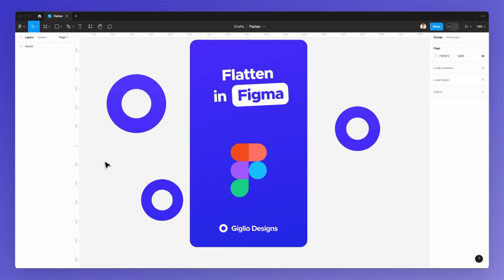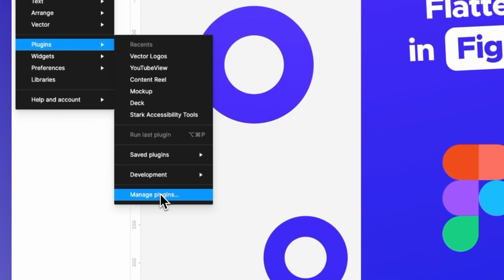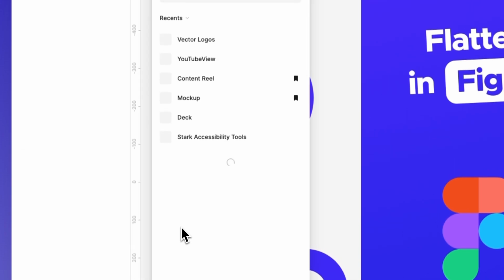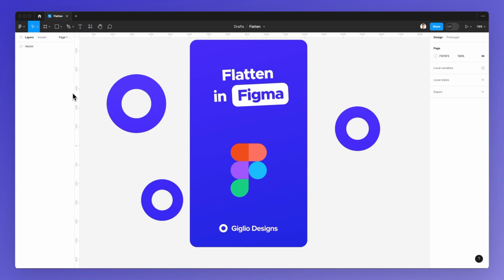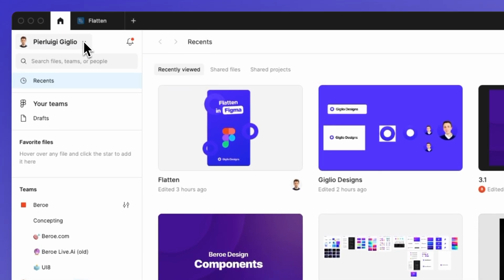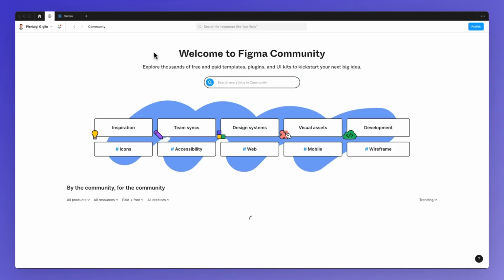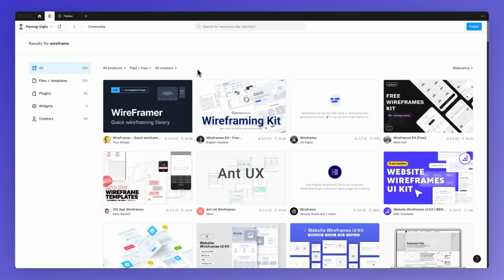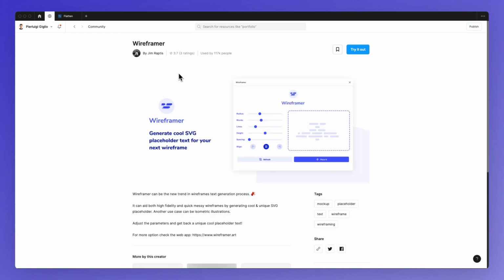How to Install Figma Plugins